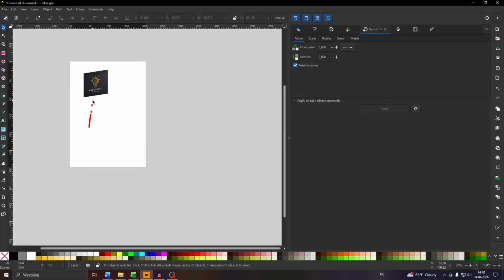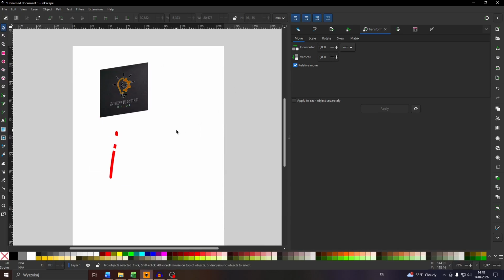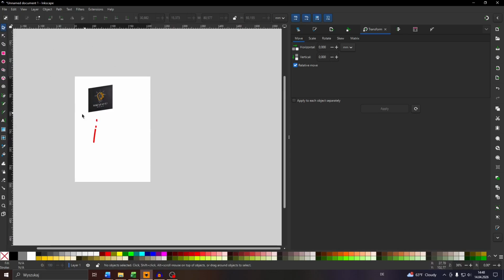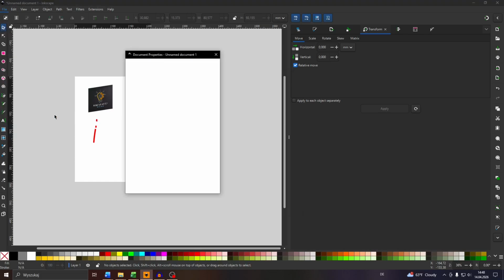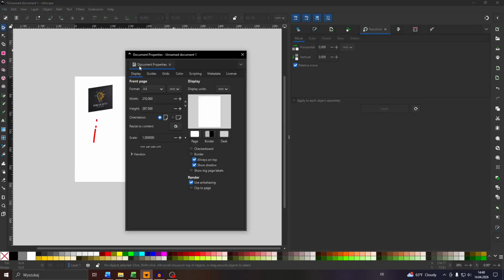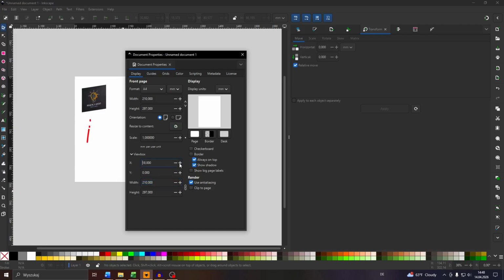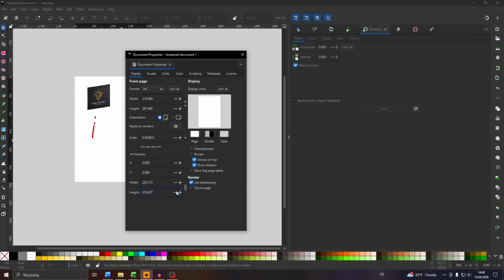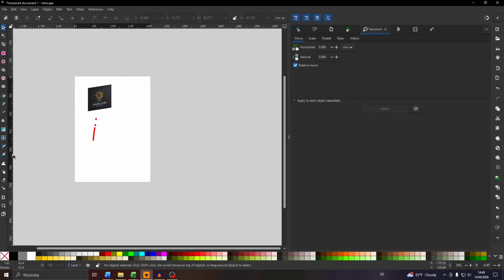How to Resize Viewbox in Inkscape | Change Canvas Size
Learn how to resize viewbox in Inkscape and change your canvas size. This helps you adjust the working area for your design.

If you're learning about using the Inkscape app on PC and laptop, also check out how to remove page borders from a document on Inkscape